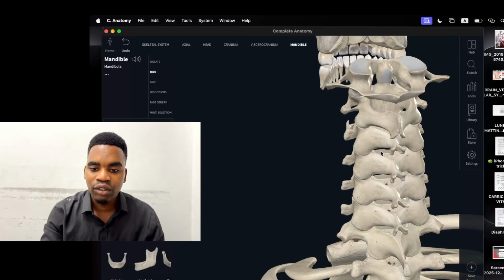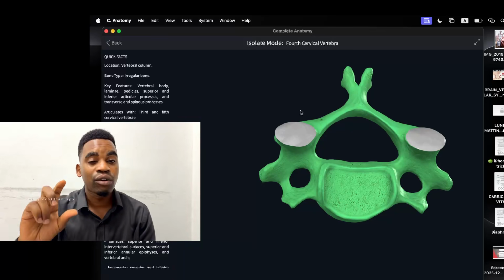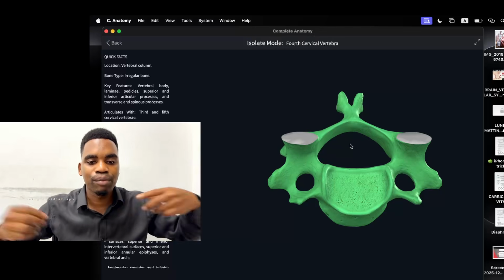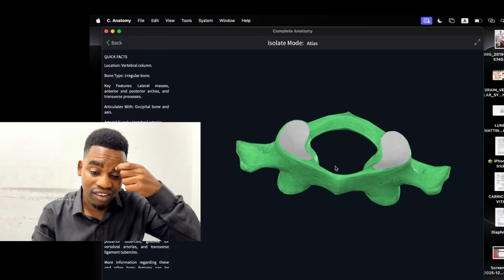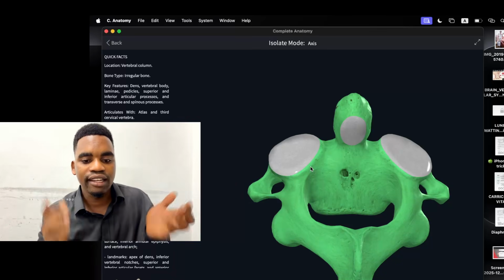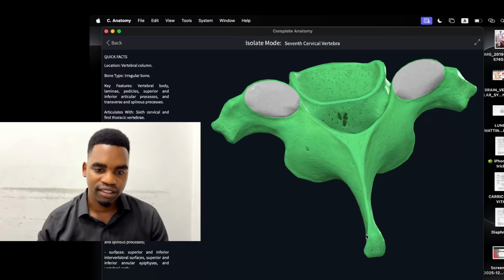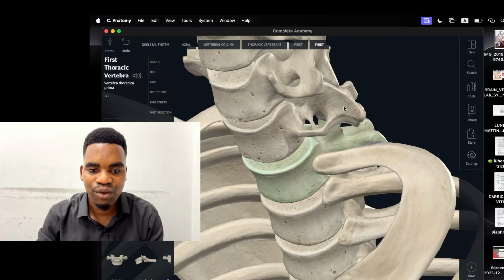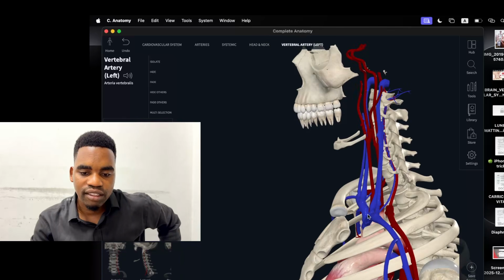Cervical Spine: Understand anatomy of the cervical vertebrae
Learn the key features of C1 (atlas), C2 (axis), and typical cervical vertebrae — perfect for exams and clinical understanding.